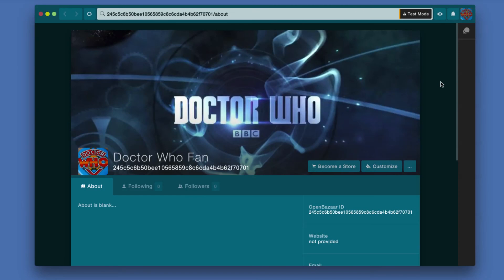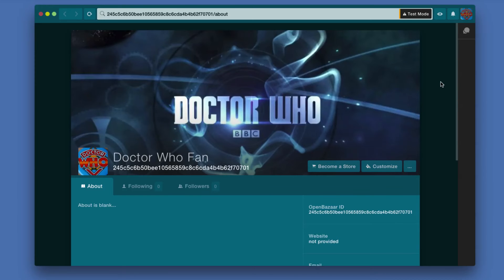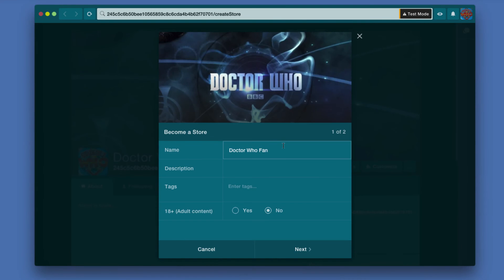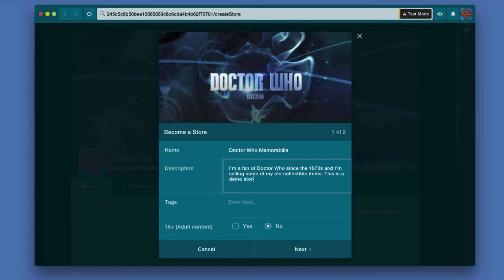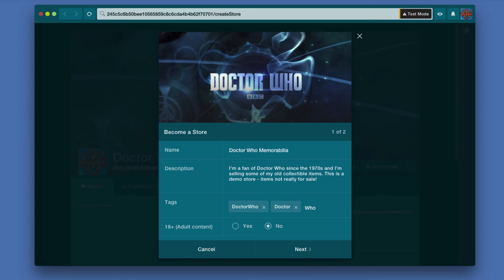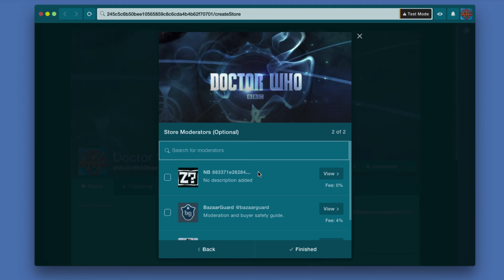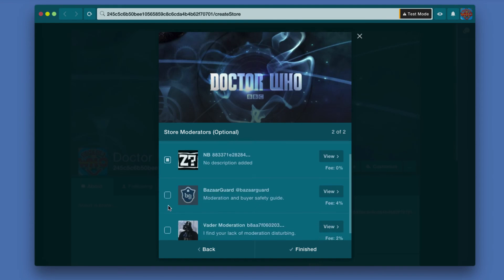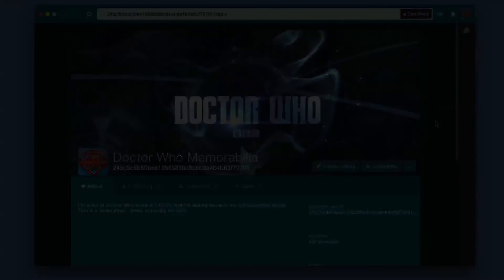OpenBazaar - How to Set Up a Store and Start Selling on OpenBazaar instead of eBay or Etsy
If you want to start selling your products through OpenBazaar instead of eBay or one of the old centralized alternatives, you'll need to create a store. This video show you the steps to setting one up so you can start selling.